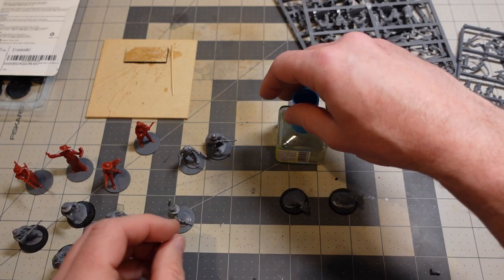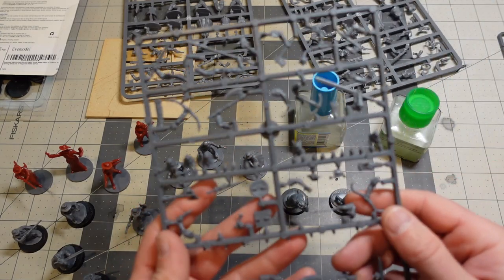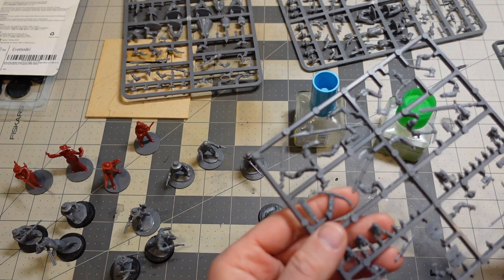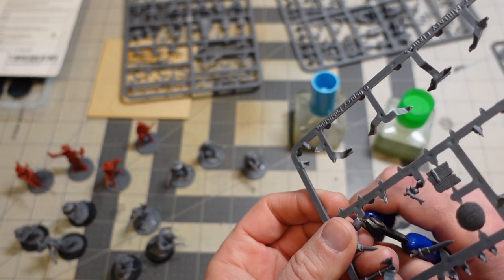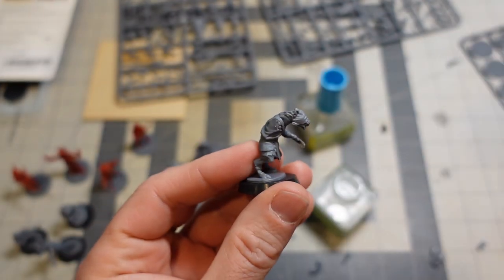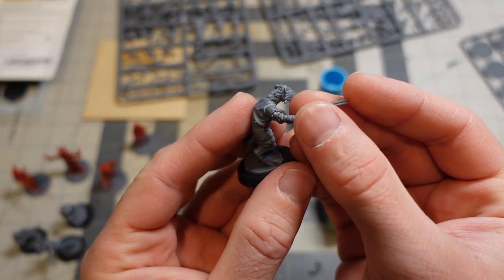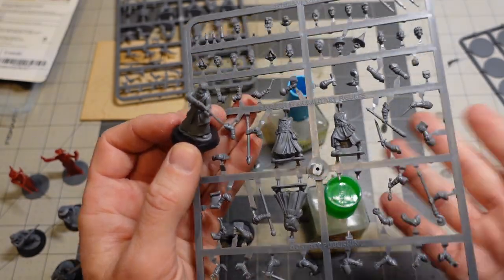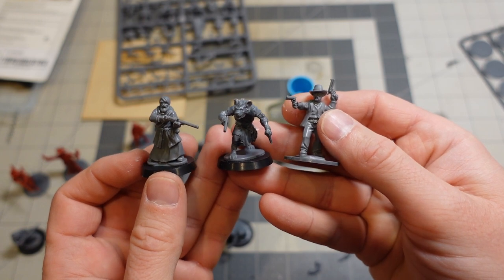Kitbashing Quick Tips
A short tutorial on how to easily kitbash mutlipose kits, like Northstar Frostgrave gnolls and wizards, and Dead Man's Hand gunfighters.